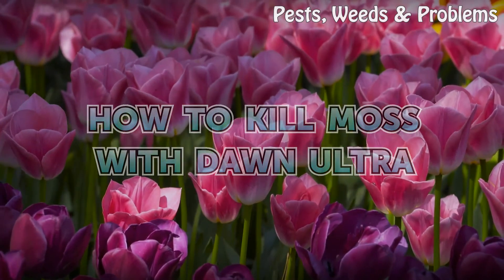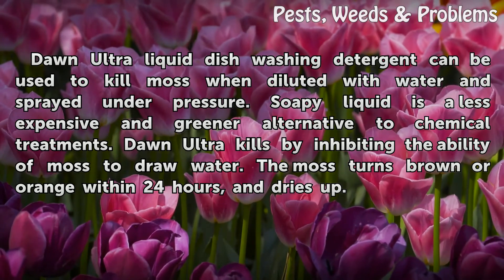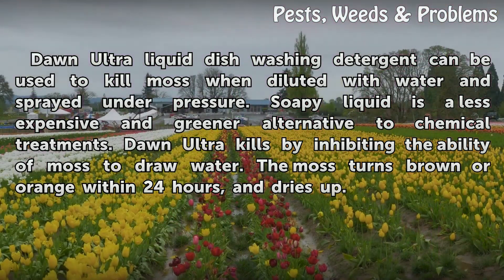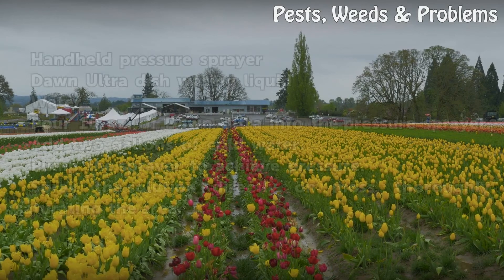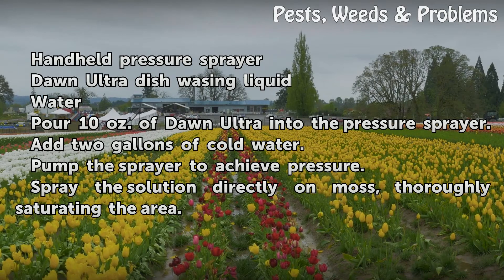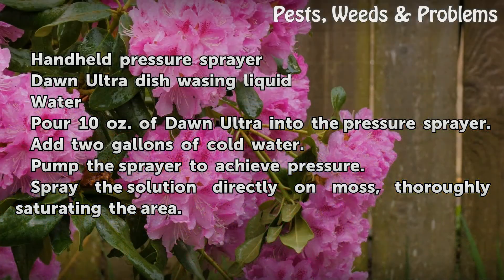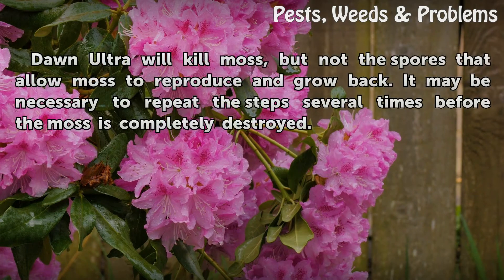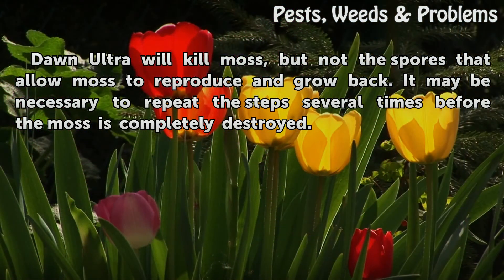How to Kill Moss With Dawn Ultra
How to Kill Moss With Dawn Ultra. Dawn Ultra liquid dish washing detergent can be used to kill moss when diluted with water and sprayed under pressure. Soapy liquid is a less expensive and greener alternative to chemical treatments. Dawn Ultra kills by inhibiting the ability of moss to draw water. The moss turns brown or orange within 24 hours, and...

Table of contents How to Kill Moss With Dawn Ultra
Things You'll Need 00:40
Tips & Warnings 01:09